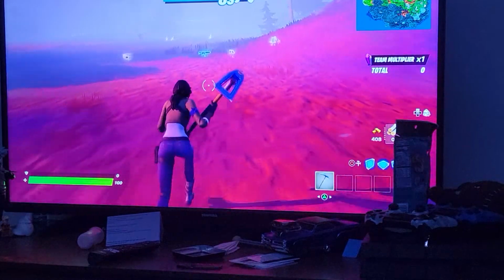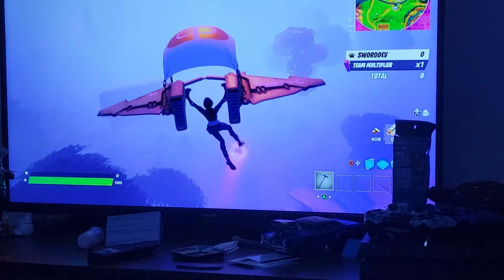the ultimate fortnite challenge